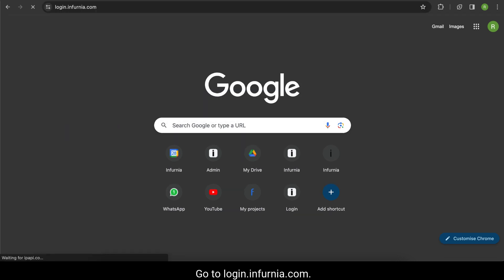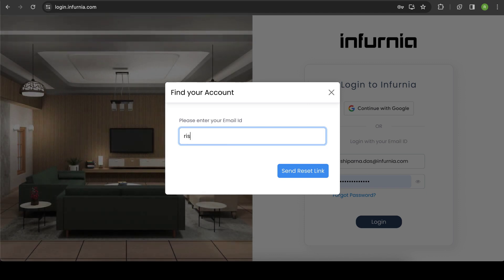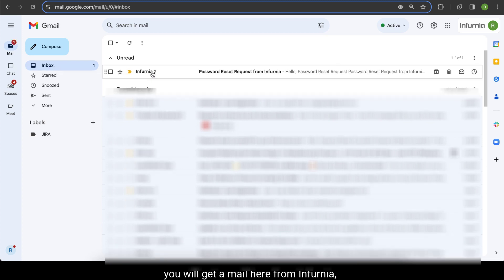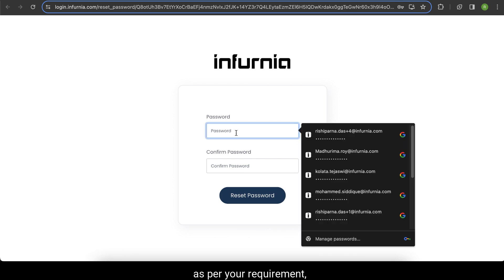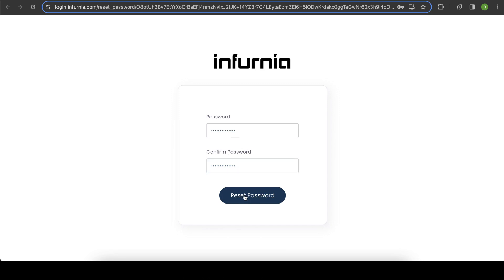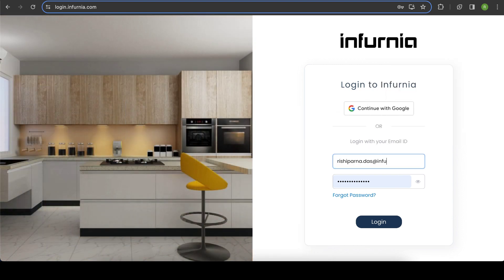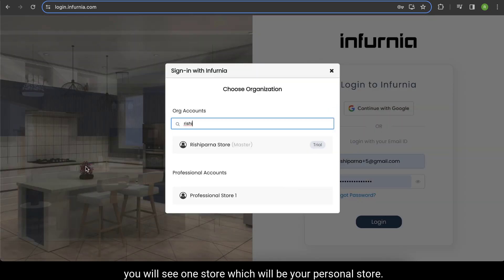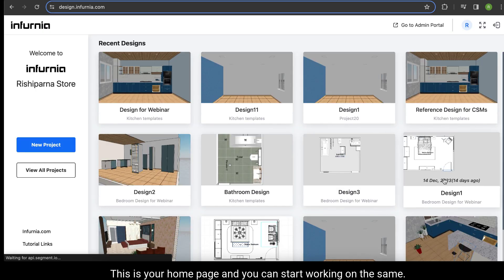How to reset your Infurnia account's password?